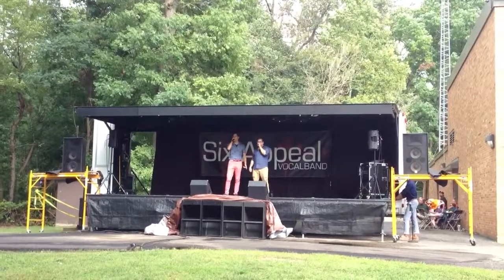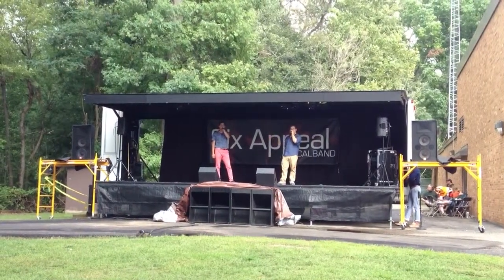Andrew Burkowitz of Six Appeal at Blueberry Fest 2014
This is the one and only Andrew Burkowitz at the Marshall County Blueberry Fest, Plymouth, IN in September 2014. Six Appeal is a vocal band from Twin Cities. This is a great breakdown of vocal percussion pieces and amazing beat drops. A true talent.